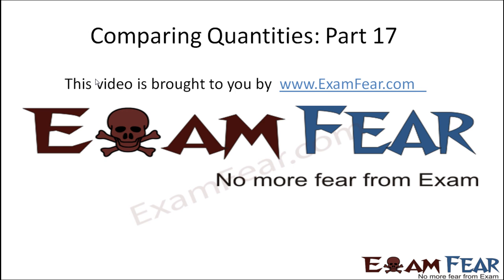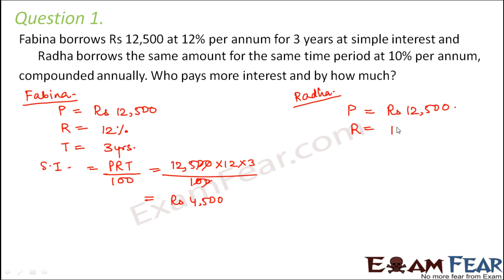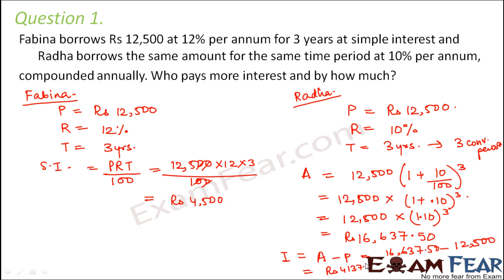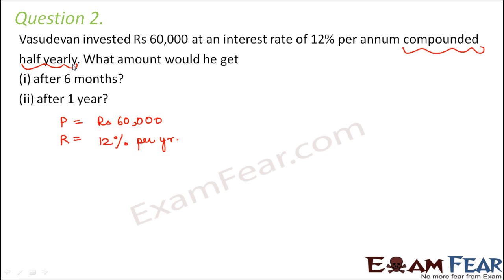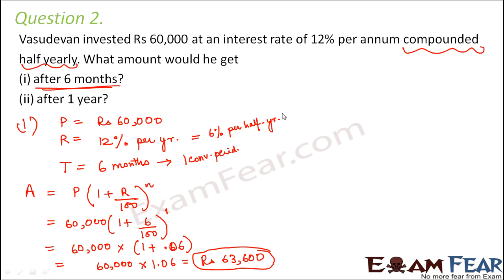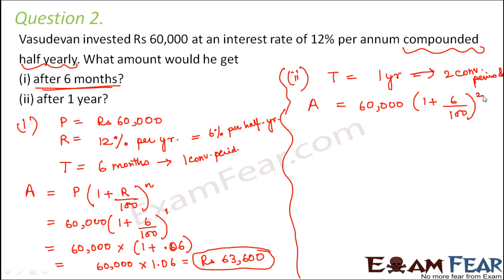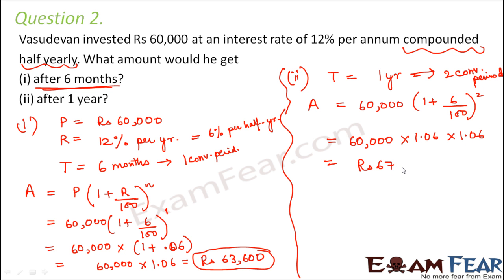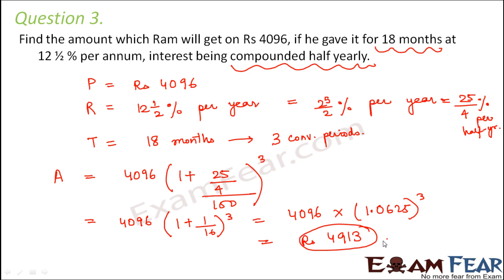Maths Comparing Quantities part 17 (Questions) CBSE Class 8 Mathematics VIII